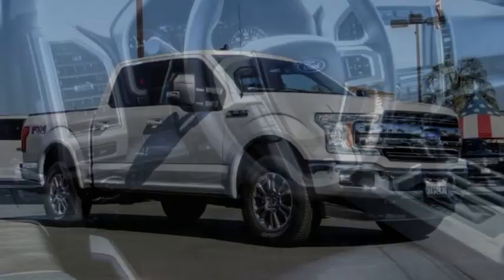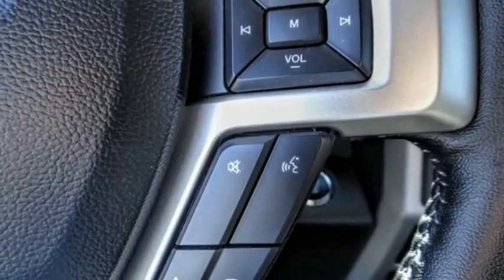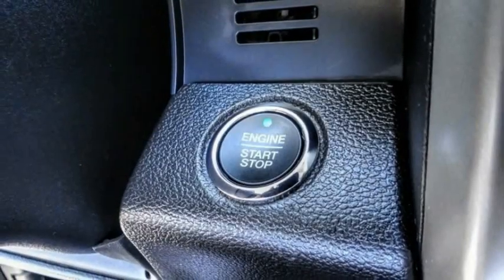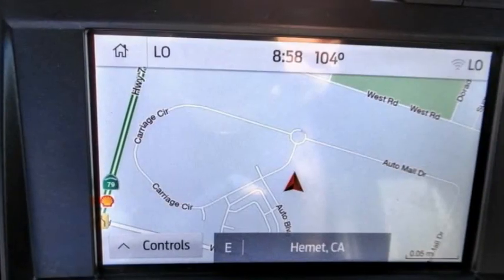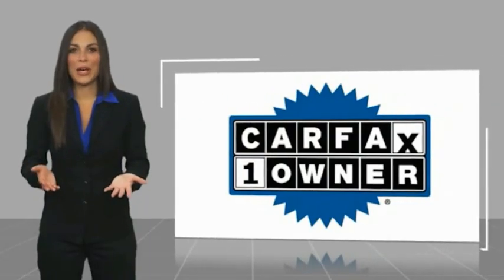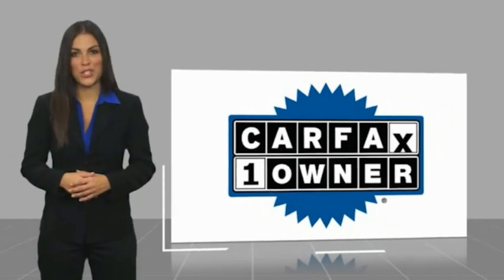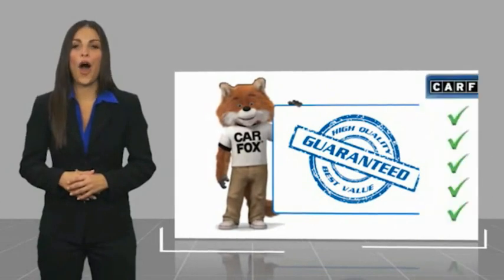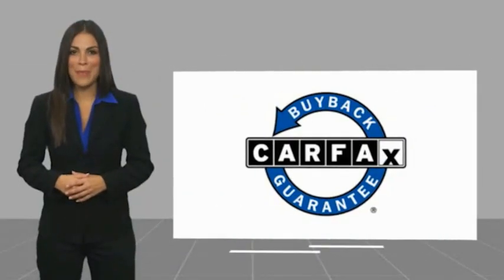2020 Ford F-150 HEMET BEAUMONT MENIFEE PERRIS LAKE ELSINORE MURRIETA 223234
2020 Ford F-150 LARIAT 4WD SuperCrew 5.5' Box

GOSCH FORD HEMET PROUDLY SERVING HEMET, BEAUMONT, MENIFEE, PERRIS, LAKE ELSINORE, MURRIETA, AND SURROUNDING SOUTHERN CALIFORNIA LOCATIONS. THIS WHITE 2020 Ford F-150 IS EQUIPPED WITH A 2.7L V6 EcoBoost, AUTOMATIC TRANSMISSION, AND RECEIVES AN ESTIMATED 18 City/23 Hwy MPG. GOSCH FORD HEMET 150 CARRIAGE CIRCLE HEMET CA 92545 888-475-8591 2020 Ford F-150 LARIAT 4WD SuperCrew 5.5' Box CARFAX One-Owner. Clean CARFAX. White 2020 Ford F-150 Lariat 4WD 10-Speed Automatic 2.7L V6 EcoBoost 110V/400W Outlet, 18 Machined-Aluminum Wheels, 4x4 FX4 Off-Road Bodyside Decal, AppLink/Apple CarPlay and Android Auto, Automatic temperature control, Class IV Trailer Hitch Receiver, Engine Oil Cooler, Equipment Group 501A Mid, Exterior parking camera rear: With Dynamic Hitch Assist, FX4 Off-Road Package, GVWR: 6,600 lbs Payload Package, Hill Descent Control, Off-Road Tuned Front Shock Absorbers, Power Glass Sideview Mirr w/Body-Color Skull Caps, Pro Trailer Backup Assist, Remote Start System w/Remote Tailgate Release, Reverse Sensing System, Steering wheel mounted audio controls, Telescoping Power Glass Trailer Tow Mirrors w/Heat, Telescoping steering wheel, Tilt steering wheel, Trailer Tow Package, Tray Style Floor Liner, Upgraded Front Stabilizer Bar. Please Call GOScH Ford for more information. Recent Arrival! Welcome to Gosch Ford! Located in Hemet, CA, Gosch Ford is proud to be one of the premier dealerships in the area. From the moment you walk into our showroom, you'll know our commitment to Customer Service is second to none. We strive to make your experience with Gosch Ford a good one ?? for the life of your vehicle. Whether you need to Purchase, Finance, or Service a New or Pre-Owned Ford, you ??ve come to the right place. Stock #: 8-223234 | VIN: 1FTEW1EP5LKF40226 | 2020 Ford F-150 LARIAT 4WD SuperCrew 5.5' Box POWER WINDOWS SECURITY SYSTEM Gosch Ford Hemet